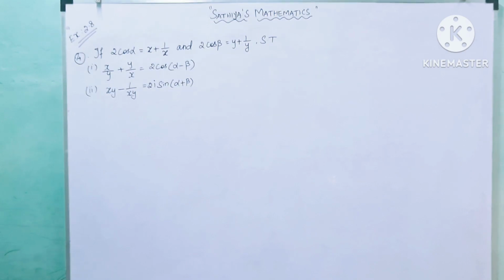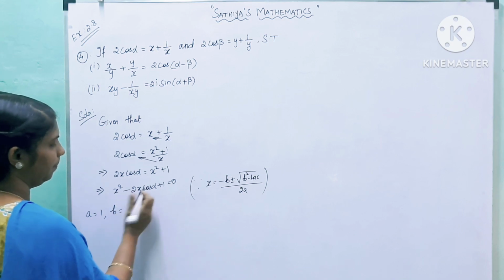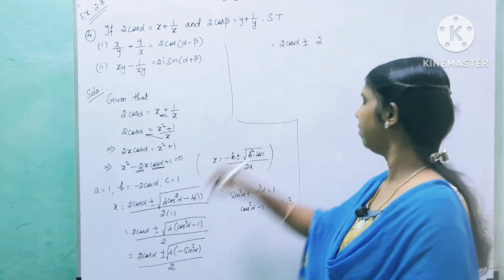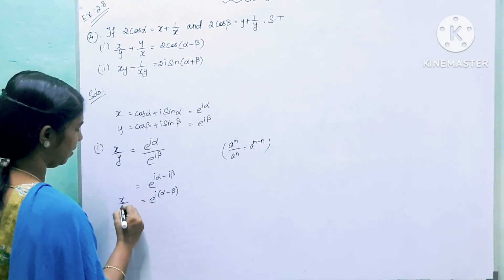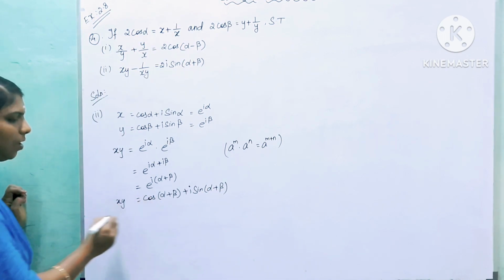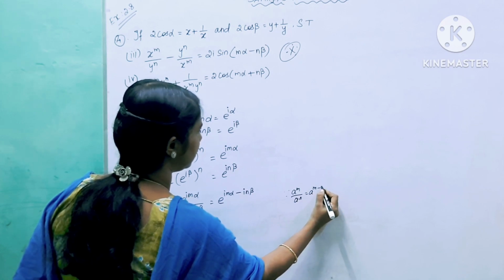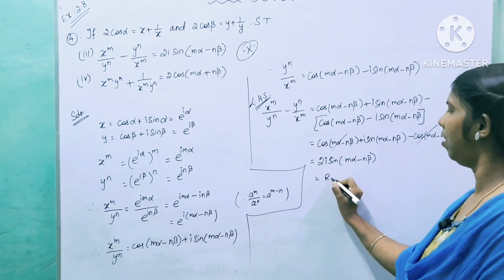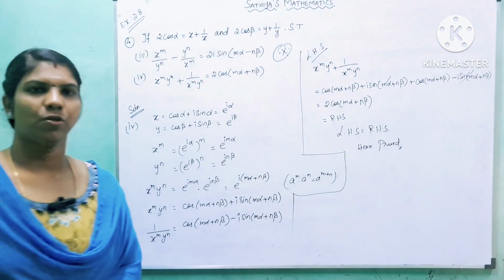12th maths| complexnumbers | ex:2.8 sum no.4| CBSE class 11| NCERT